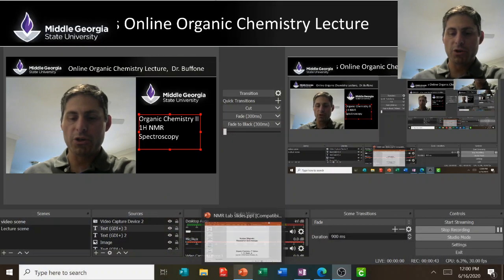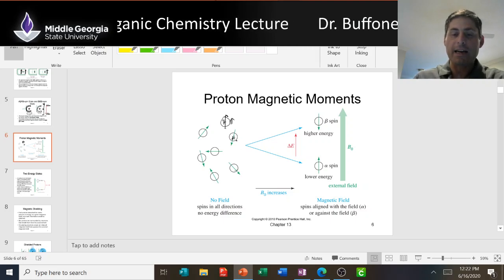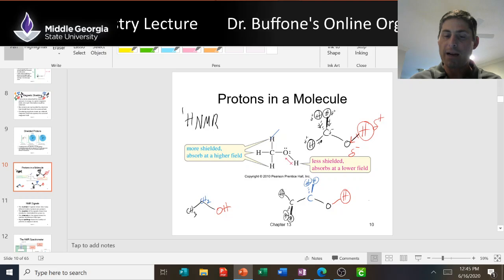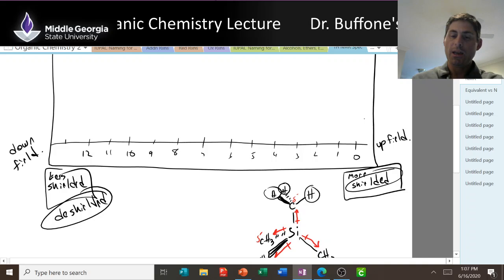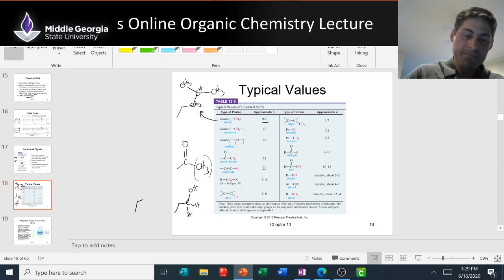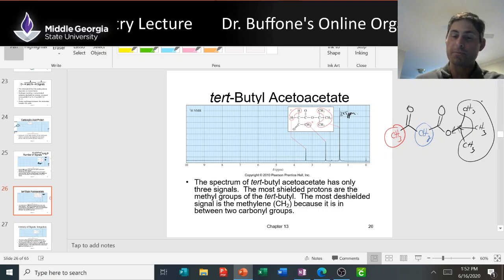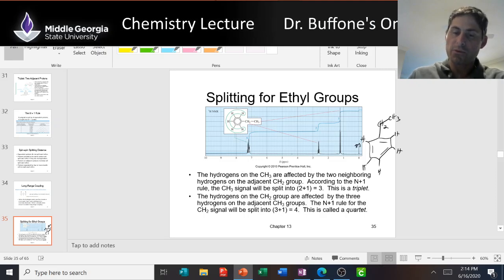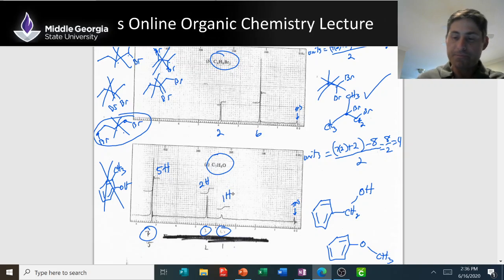H NMR Spectroscopy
This Dr. Buffone's 1H NMR Lecture video for Organic Chemistry II